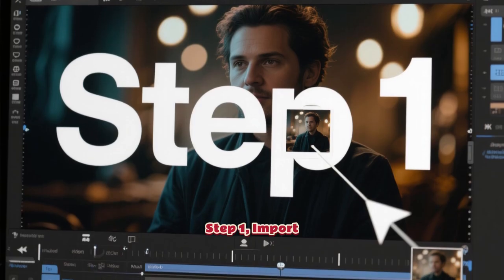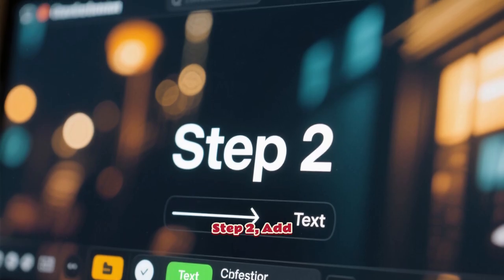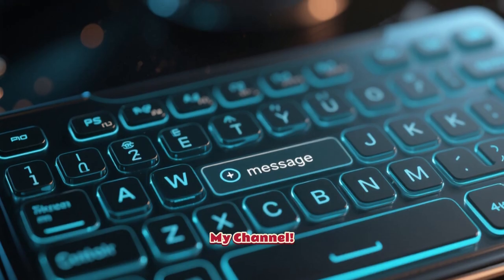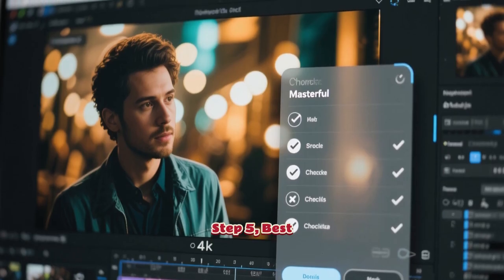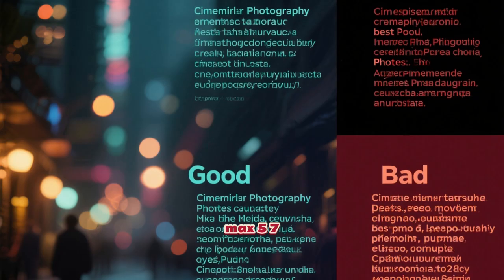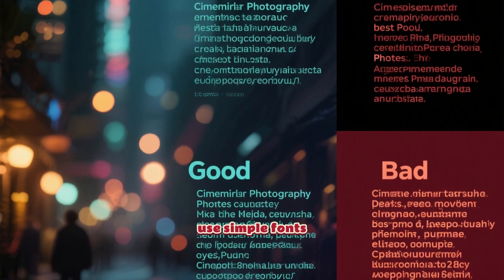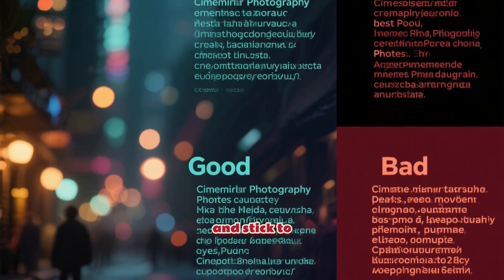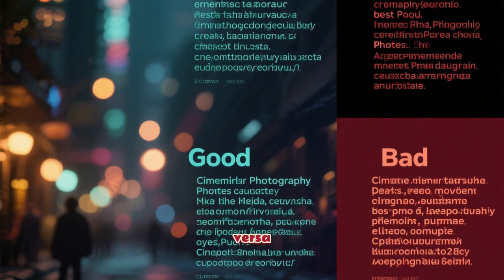Part 6 — Text & Captions Mastery in CapCut Ep. 1 Adding Text in CapCut – Basics & Best Practice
how to use email and internet safely,
Computertutorial,
computerbasics,
learntocomputer,
MSOfficeTutorial,
PCtraining,
Computerskills,
beginnerscomputer,
windows10tutorial,
Excelforbeginners,
onlinetraining,
computer training tutorials,
computer basics for beginners,
learn computer skills,
computer training channel,
computer tutorial Nigeria (or your country),
Microsoft Office tutorials,
laptop basics for beginners,
computer training Lagos (or your region),
computer skills training online,
free computer tutorials YouTube,
1. Some general SEO/keyword strategy tips specifically for YouTube based on best-practices.
2. A list of keyword ideas you can use (and modify) for your channel & videos.
• Do proper keyword research: find what your target audience is typing into YouTube. (Semrush)
• Use your primary keyword in your video title, ideally near the beginning. (WordStream)
• Include those keywords (and variations) naturally in your video description, and use relevant tags. (Neil Patel)
• Use long-tail keywords (more specific phrases) because they often have less competition and can get you more targeted views. (Neil Patel)
• Make sure your content delivers on the keyword promise — relevance, value and watch time matter for YouTube ranking. (Semrush)
• Optimize other metadata too: category, thumbnail, file name, etc. (WordStream